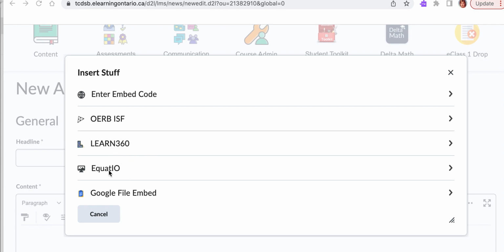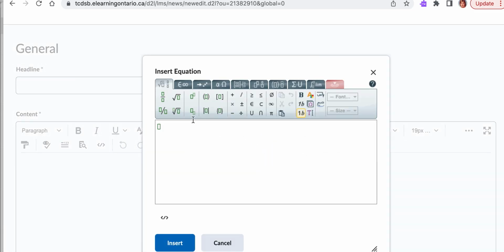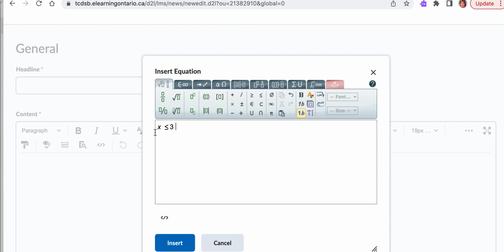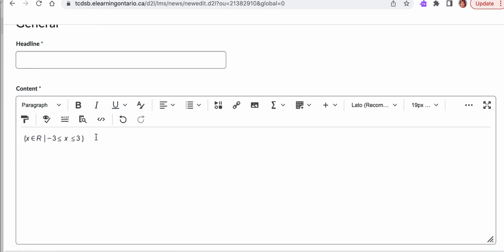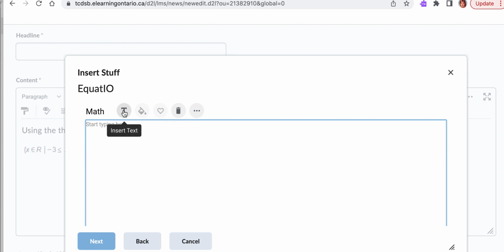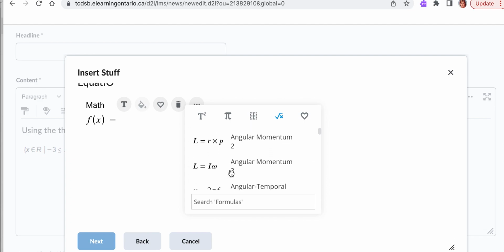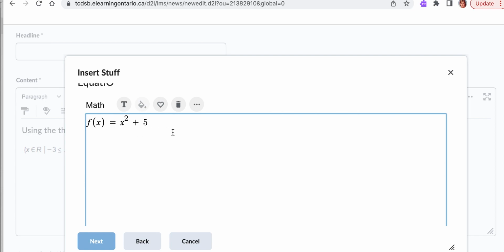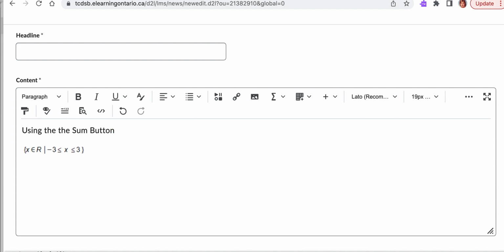EquatIO and Other Math Tools